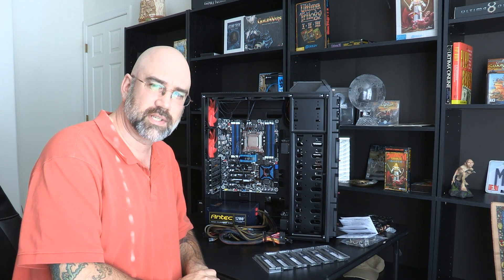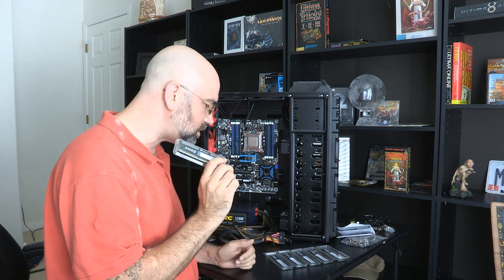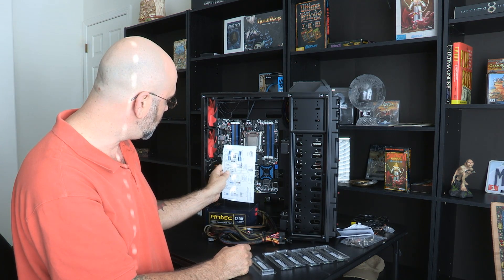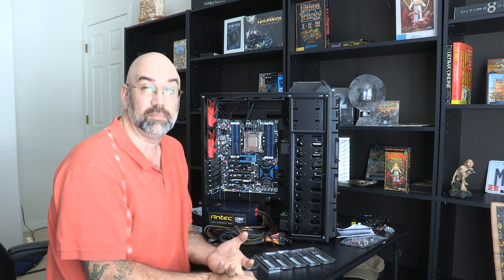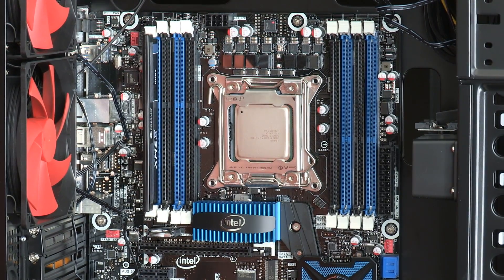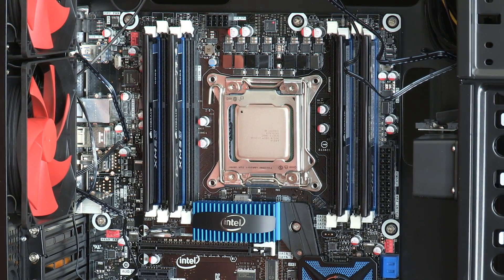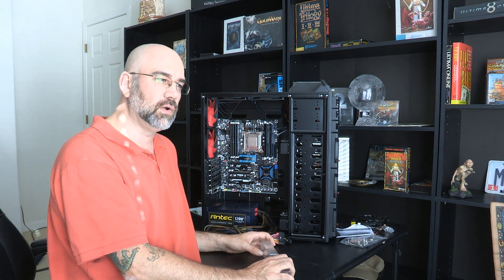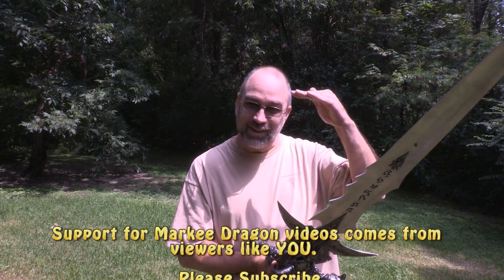How To Build a Custom Gaming Computer - Installing Memory - Corsair XMS3 8 GB (2 x 4GB) 24GB total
In this episode we look at installing the memory.

*Corsair XMS3 8 GB (2 x 4GB) 1333 MHz PC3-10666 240-Pin DDR3 Memory Kit CMX8GX3M2A1333C9

*Corsair Hydro Series H100 Extreme Performance Liquid CPU Cooler (CWCH100)

*Intel Core i7-3930K Hexa-Core Processor 3.2 Ghz 12 MB Cache LGA 2011 - BX80619I73930K

*Antec High Current Pro HCP-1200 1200 Watt SLI 80 PLUS GOLD Modular Power Supply

*Antec Dark Fleet DF-85 ATX Full Tower Gaming Computer Case

*Intel Extreme Series Desktop Motherboard BOXDX79TO

*Arctic Silver 5 Polysynthetic Silver Thermal Compound Paste 3.5g

*EVGA GeForce GTX570 HD 2560MB GDDR5 SLI Ready Graphics Card (025-P3-1579-AR)

*AVERMEDIA Live Gamer HD Captures 1080p@60 Gameplay with Built-in H.264 Hardware Encoder, TV Tuners and Video Capture, C985, Black

*250gb SSD Hard Drive

*Corsair Air Series SP120 Quiet Edition Twin Pack Fan (CO-9050006-WW)